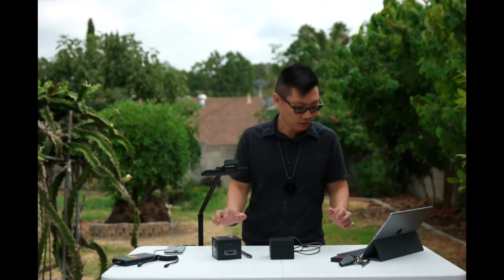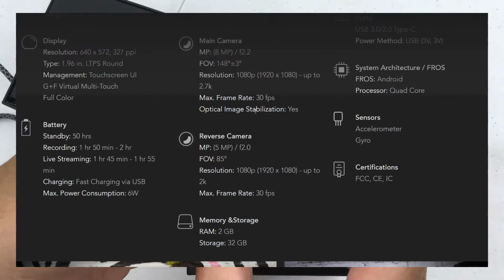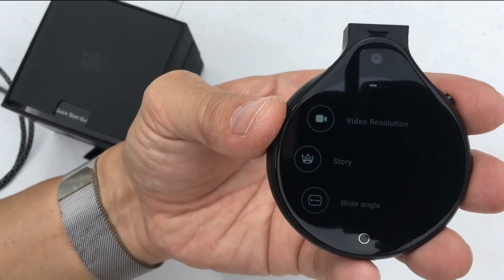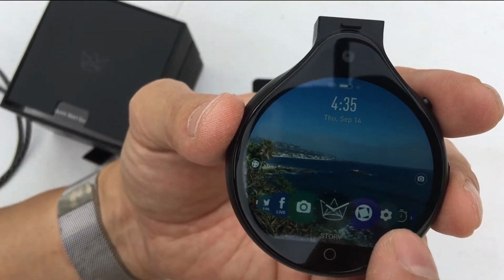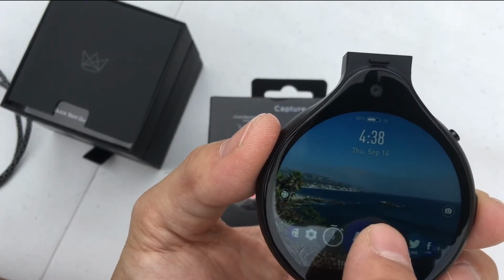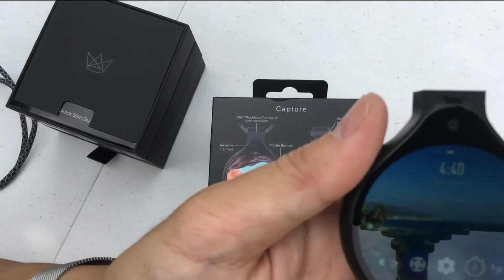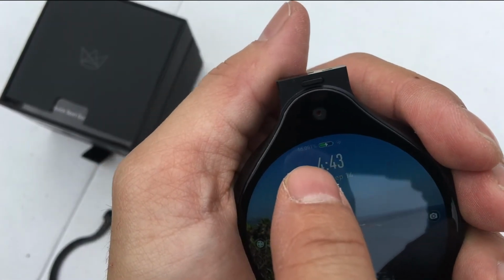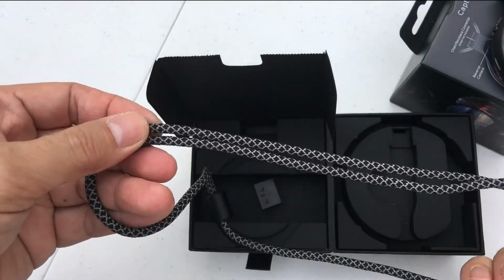FrontRow Wearable Camera - Initial Impressions Review - 4K Wearable Lifestyle Camera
Initial Impressions Review of the FrontRow Camera

Updates to this review expected to be coming after a thorough testing and use in the coming weeks.

This video was not paid for by third party sponsors or manufacturers.
No equipment or gear was supplied to me for this video.

The content of this video and my opinions were not reviewed or paid for by any parties.